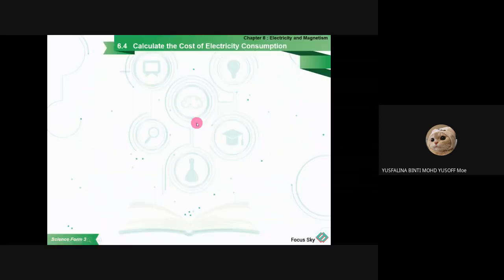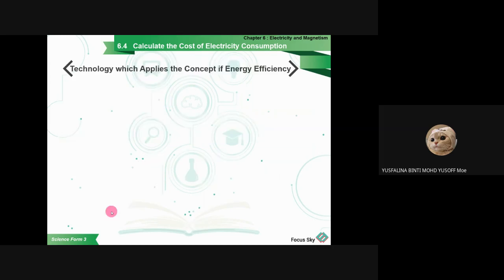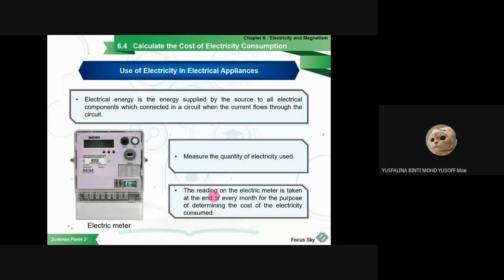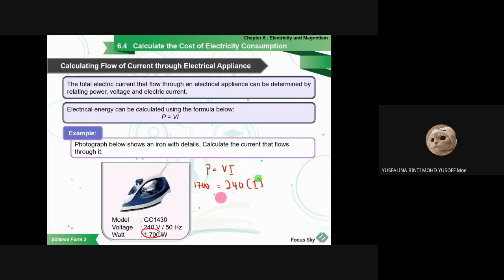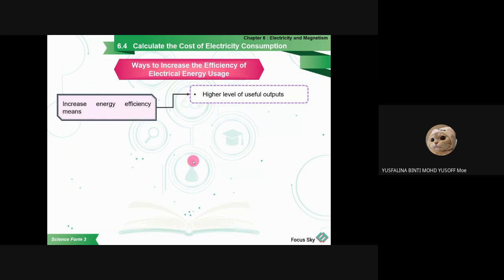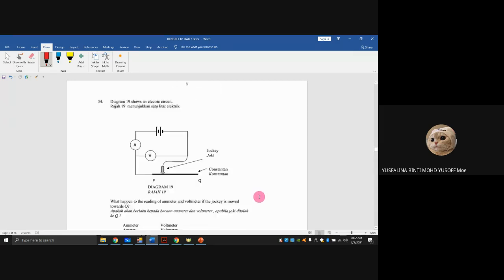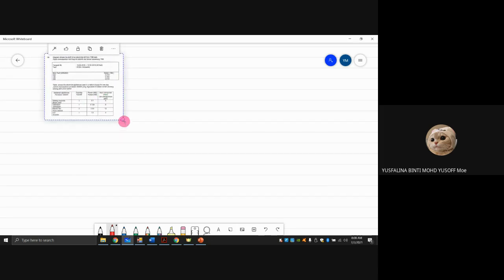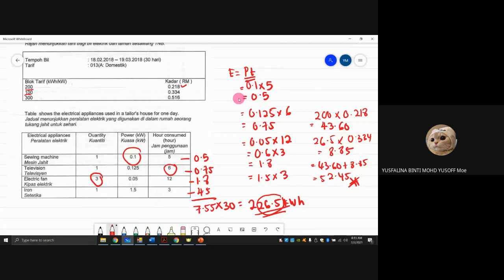science 3M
6.4 calculating electricity